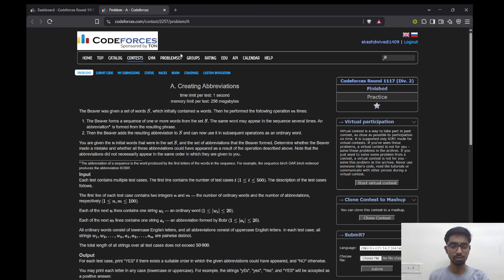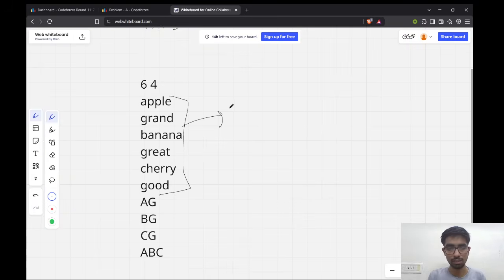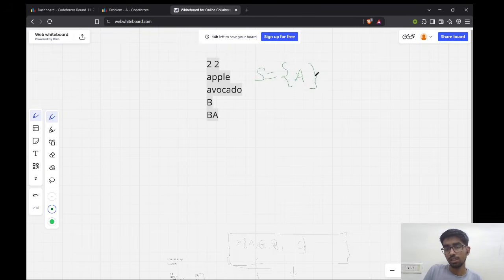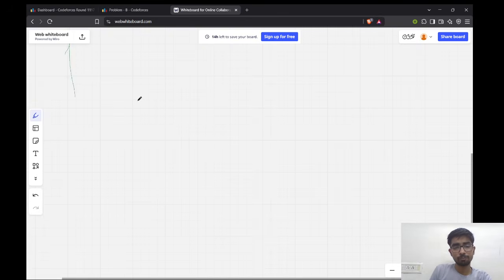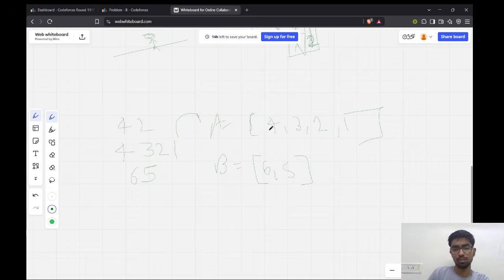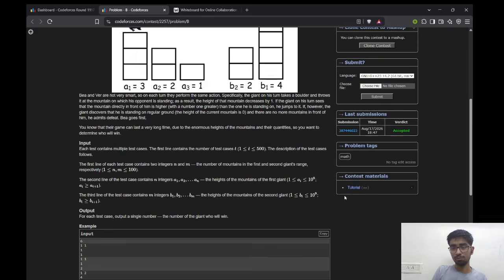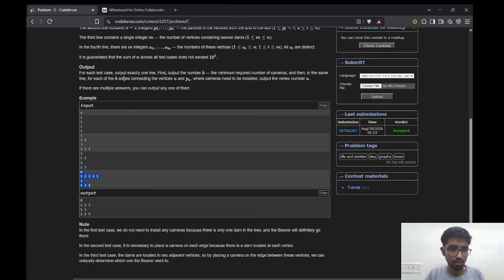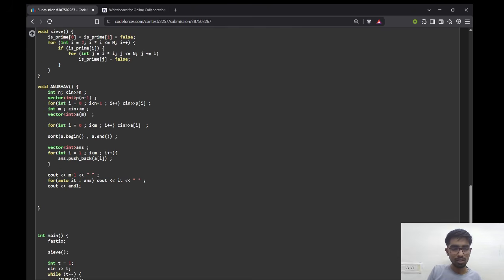Codeforces Round 1117 (Div 2) | Solution - A,B,C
Solutions -